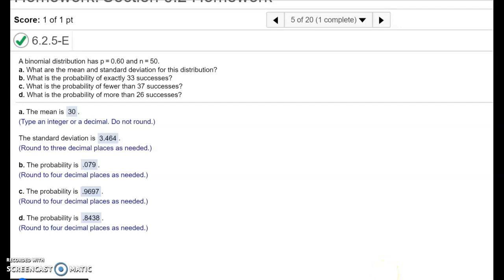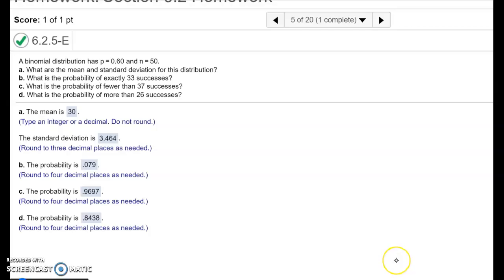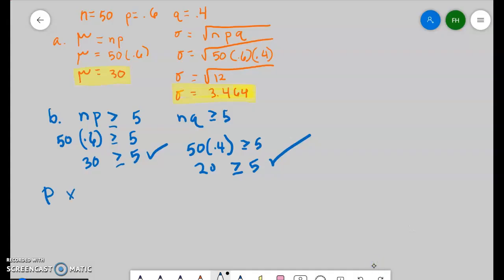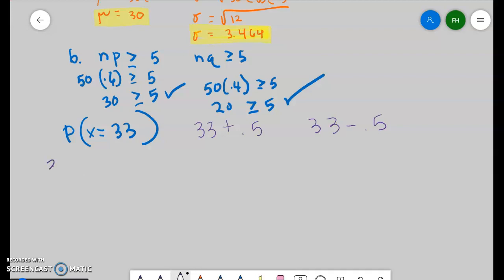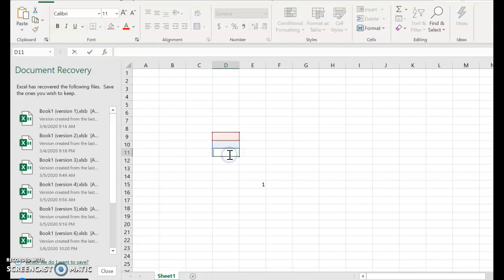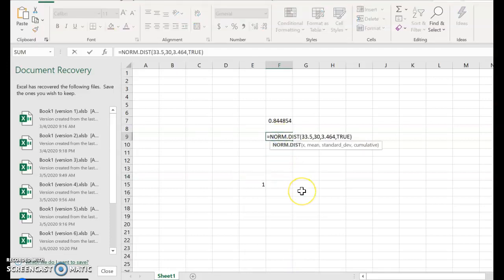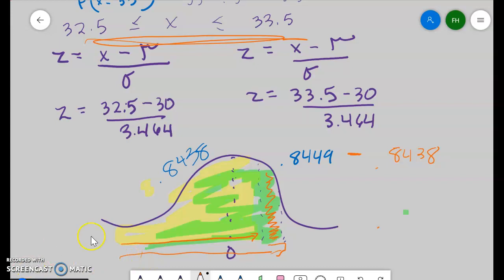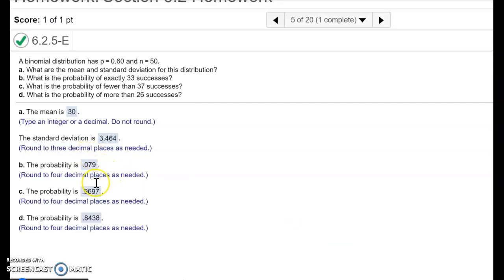Approximating the Binomal Distribution HW Help 6.2.5 PART !